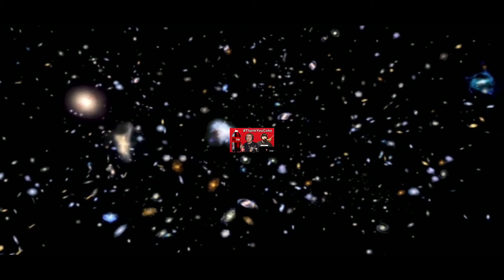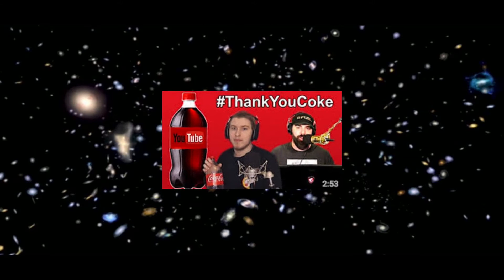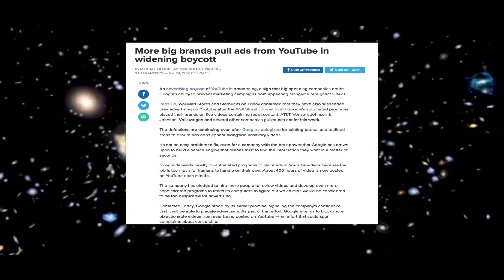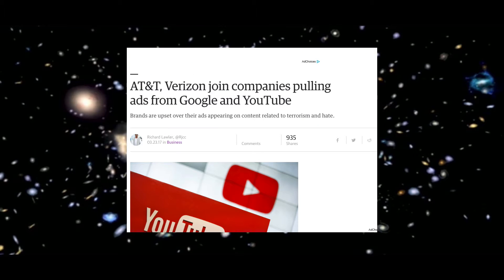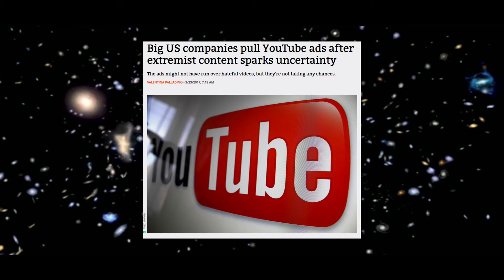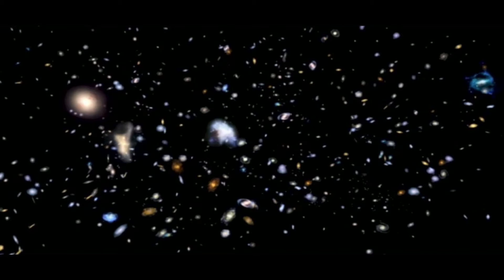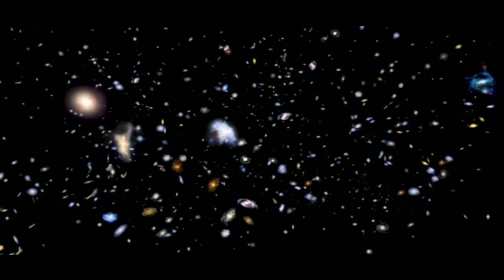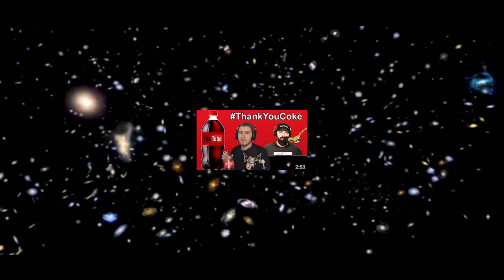AD REVENUE PROBLEM